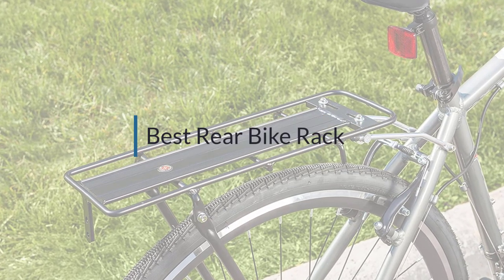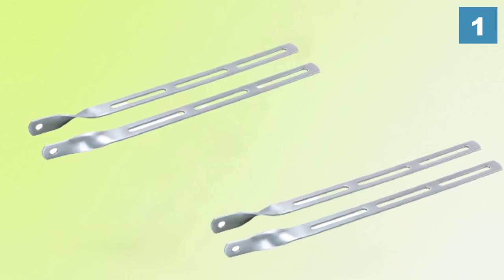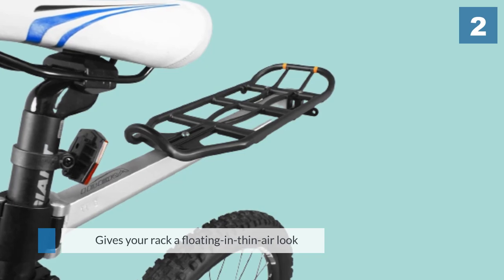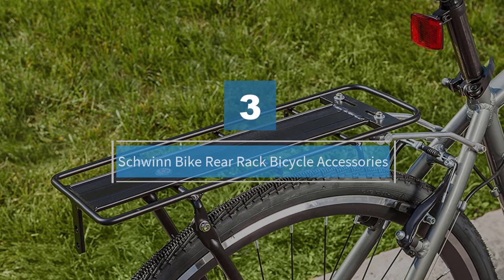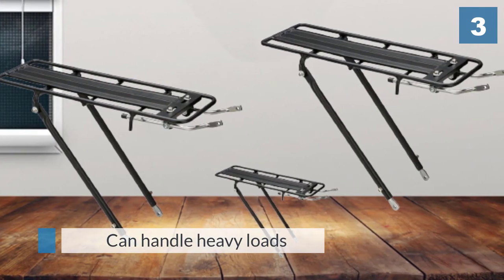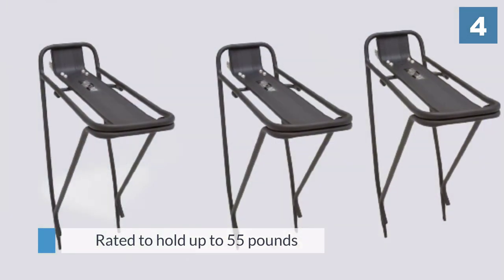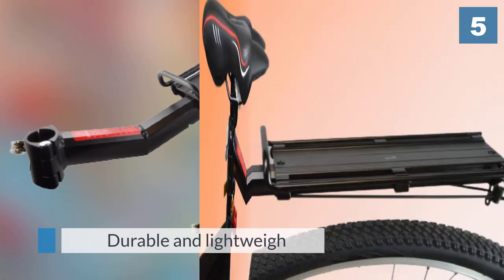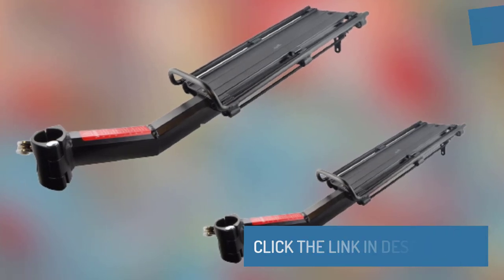Top 5 Best Rear Bike Rack Review in 2024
Best Rear Bike Rack featured in this video:
0:16 1.Topeak Explorer Rack
1:13 2.Ibera Bicycle Seatpost-mounted Commuter Carrier IB-RA1
2:09 3.Schwinn Bike Rear Rack Bicycle Accessories
3:06 4.Planet Bike Eco bike rack
4:07 5.Lumintrail Bike Commuter Carrier Rack

What Is a Rear Bike Rack?
Rear bike racks are regularly called "bike racks" yet that is dangerous since the expression "bike rack" can allude to the rack you put on your vehicle to move your bike starting with one spot then onto the next or the rack you lock your bike to when making the rounds. A strong rear rack is the establishment of any great conveying stuff-on-your-bike arrangement. It empowers you to append different parts to your bike and get a substantial pack away from you.

What is the Best Rear Bike Rack?
If you are looking for the top Rear Bike Rack, then you are in the right place. Because we are here to help you pick the best product available in the market. The Autos Square team strives to collect as much information as possible, read tons of reviews from actual users, and rank the products based on different factors like quality, value for the price, the reputation of the manufacturers, etc. Please let us know if you have something in your mind in the comment section.